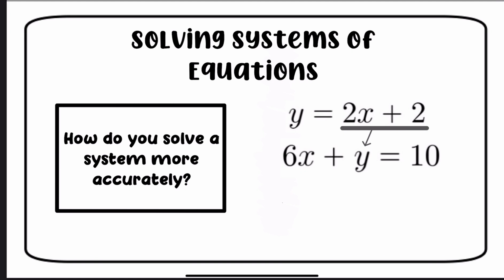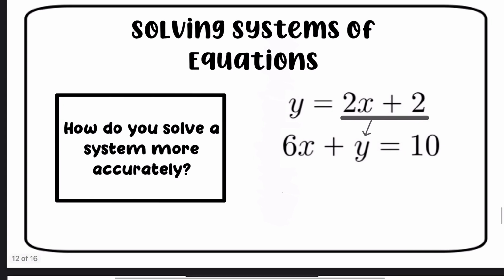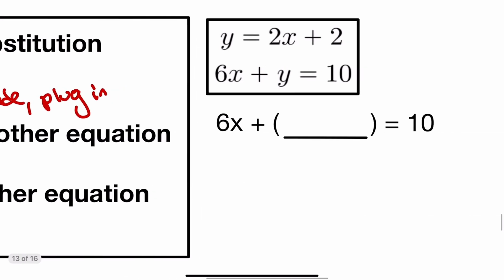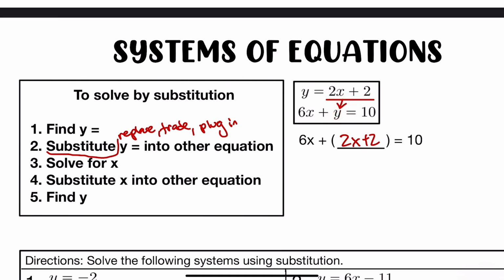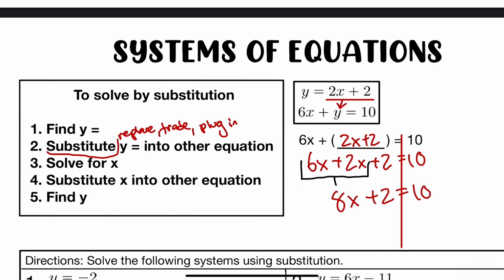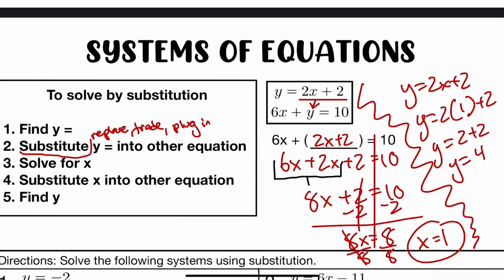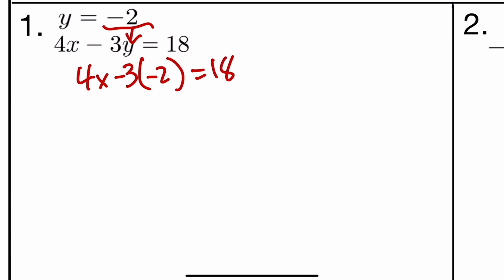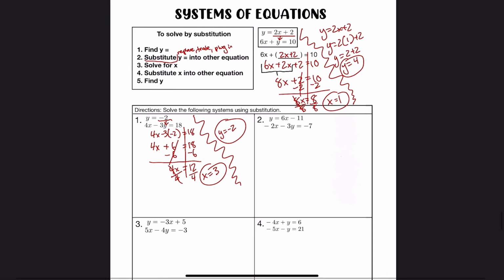Solving Systems : Substitution